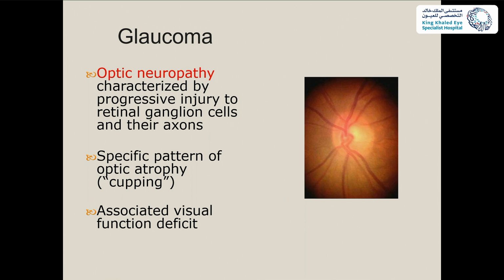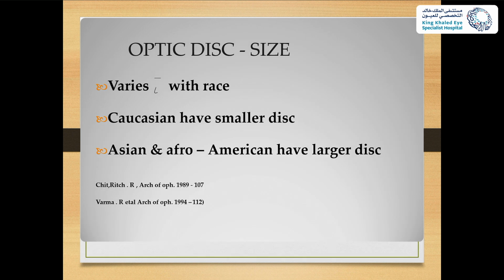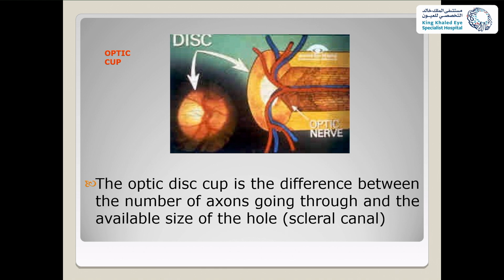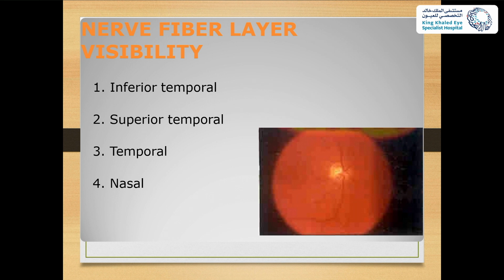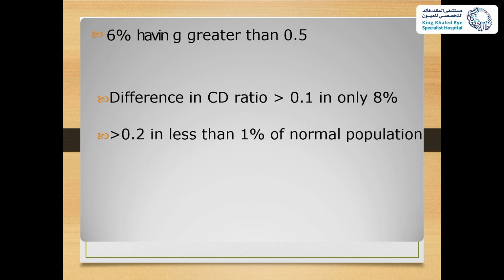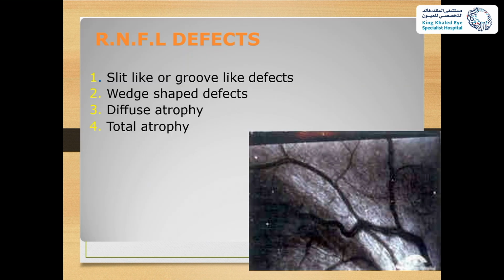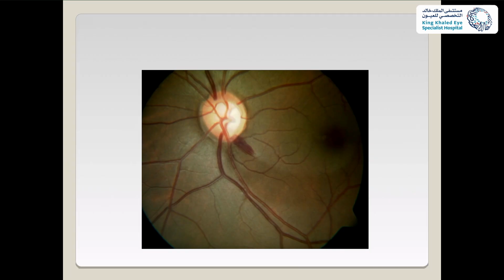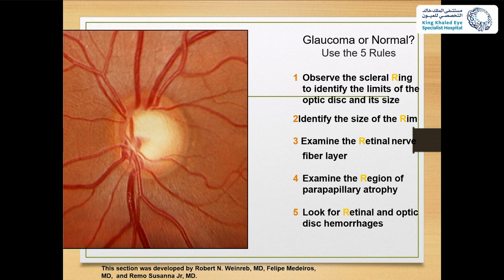Glaucomatous Optic Nerve Head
Glaucomatous Optic Nerve Head by Ehab AlSirhy, MD, FRCS